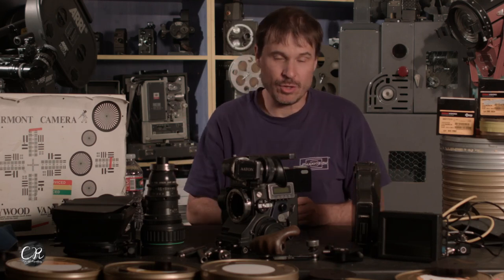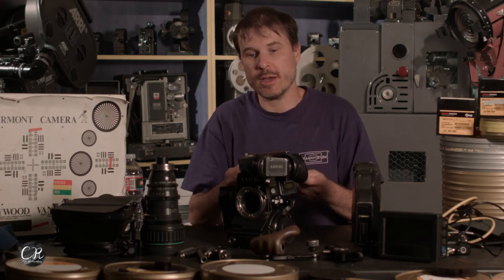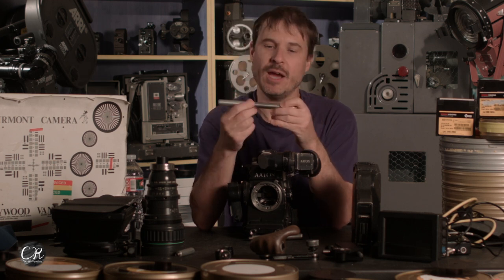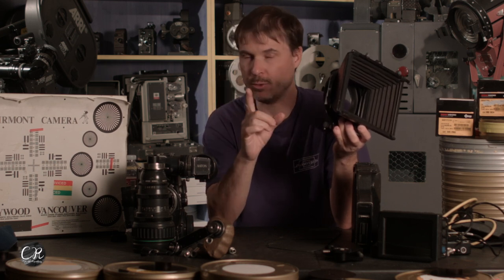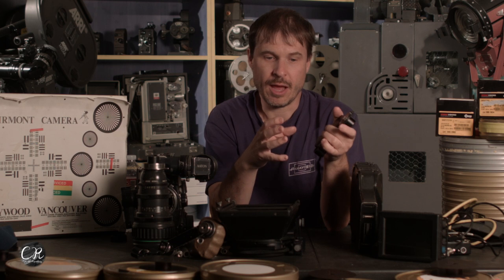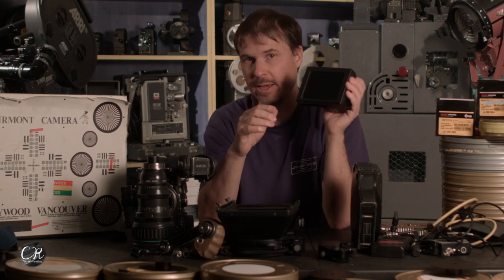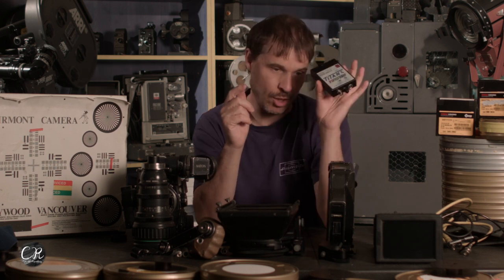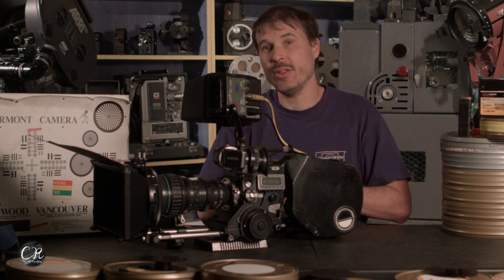Aaton/Arri 16mm Lightweight Build -The Workbench- E22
In this episode we discuss building your lightweight 16mm camera package.

The Workbench is an all new series all about working on motion picture film, from the pre-production through post, all the way through the delivery process.

For more information about what we do, please and also our technical social media on instagram @tye1138.

Thanks for reading and I hope you enjoy the channel